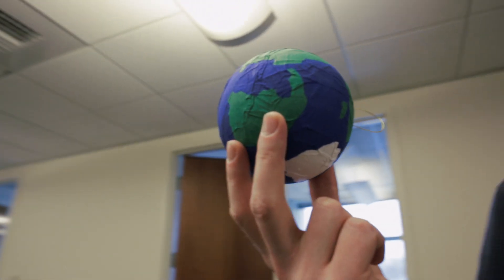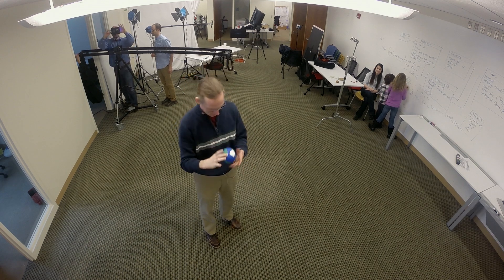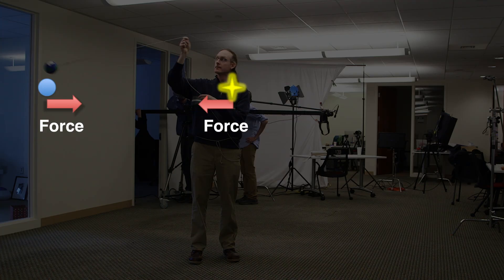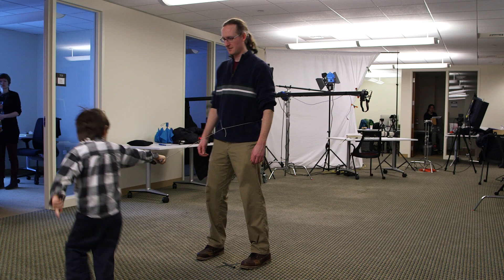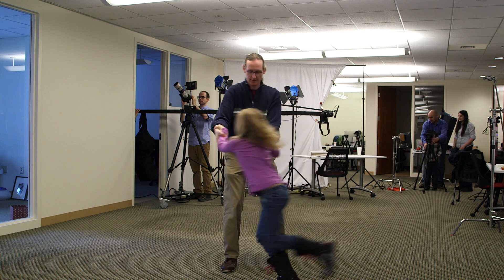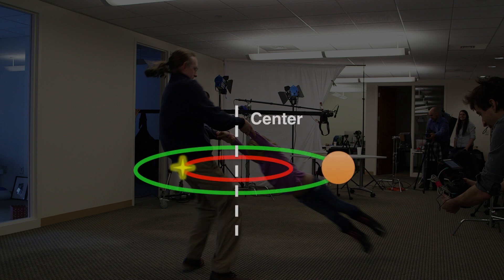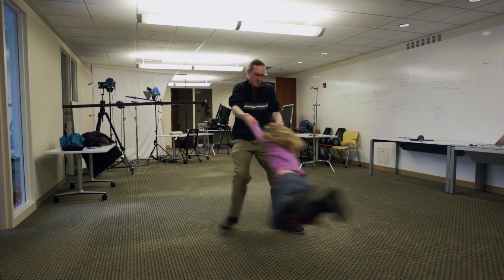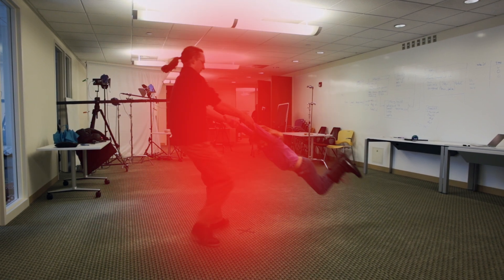What is the wobble method?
There are several ways to detect extrasolar planets. One of them involves watching a heavy planet tug a star as it goes around in its orbit. This video is like that, but with happy children instead of planets.